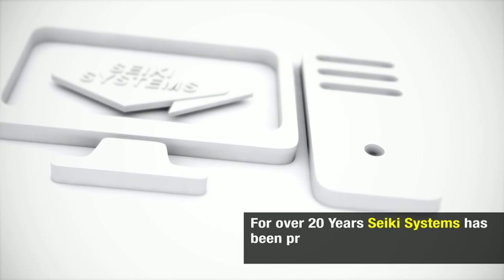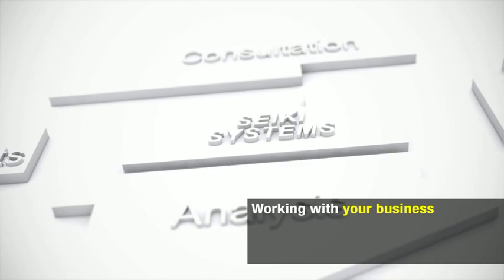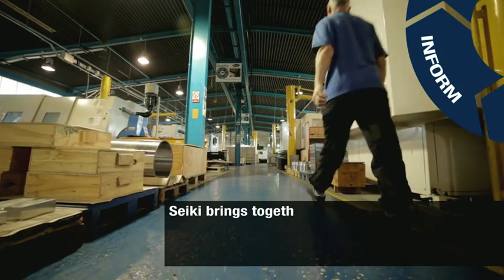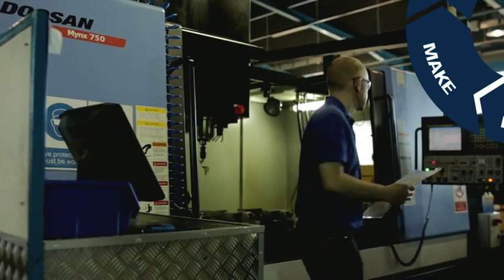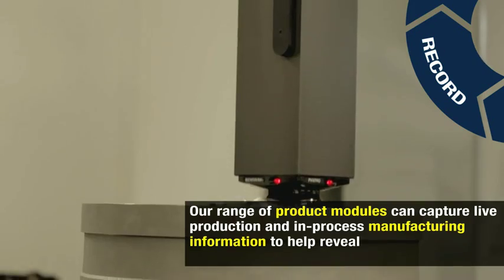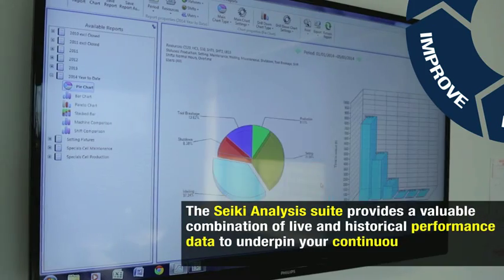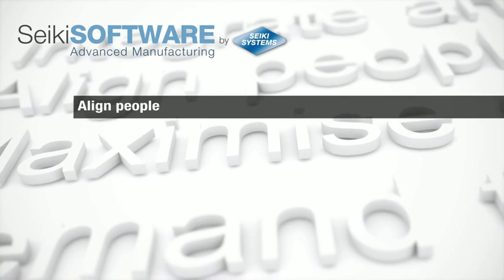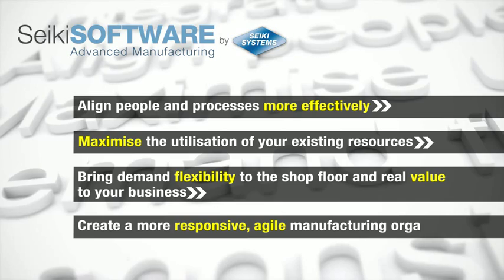Seiki Manufacturing Software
Seiki specialises in real time manufacturing execution and production control systems that provide an immediate, visual and dynamic picture of the 'plan to make' production process